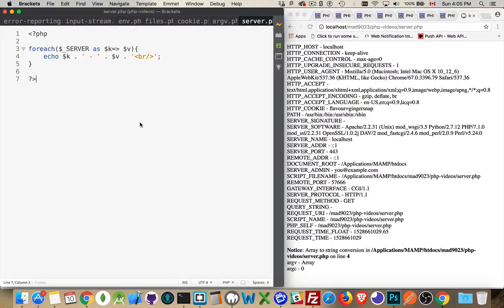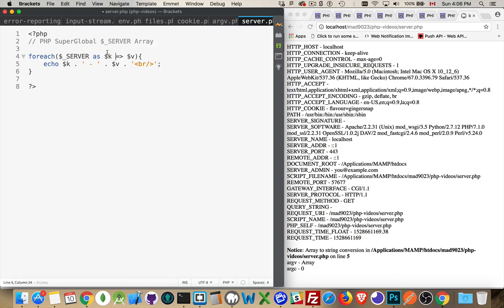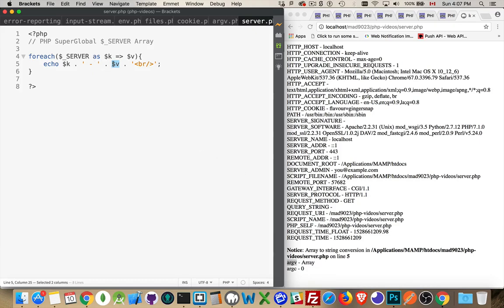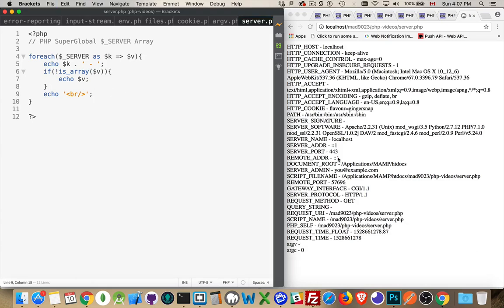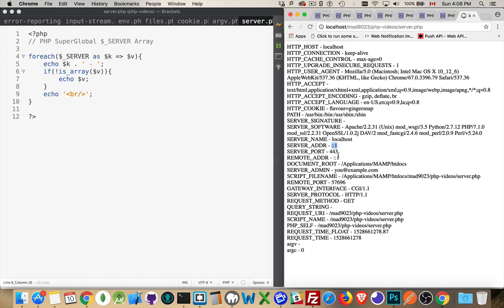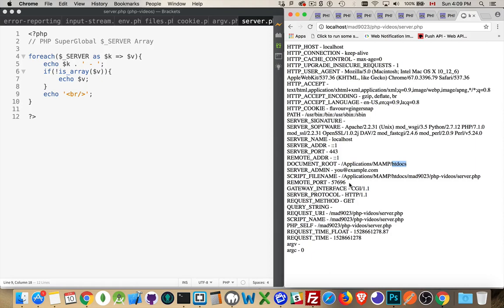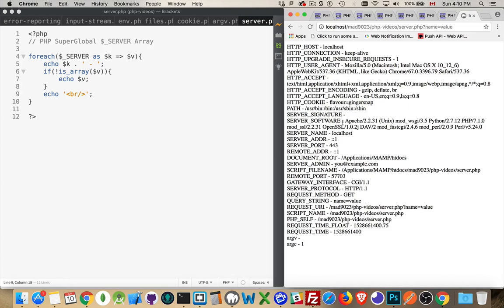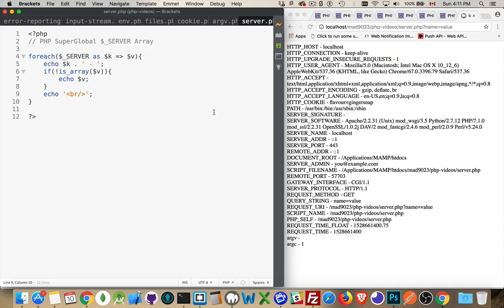PHP $_SERVER SuperGlobal Array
Another one of the PHP SuperGlobal Arrays is the $_SERVER array.
This array contains all the information you need about the server configuration and the current request. Things like the ip address of the request and the server or the name of the current page running the script.